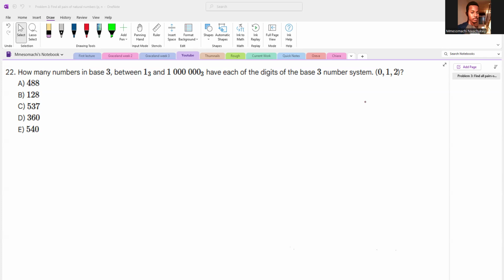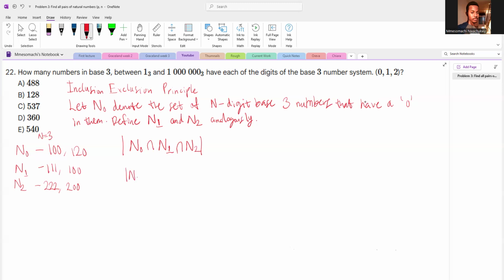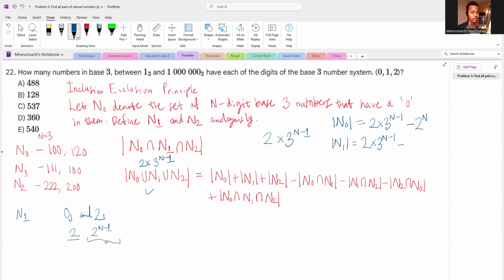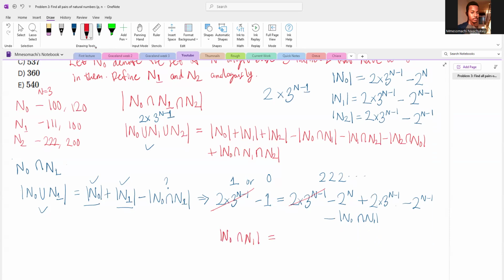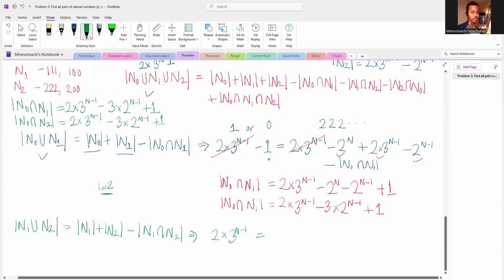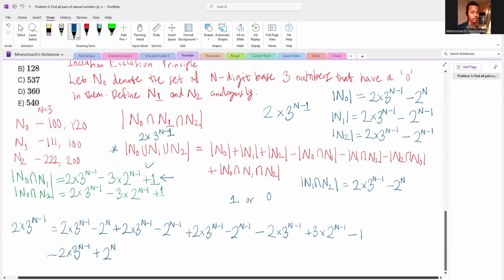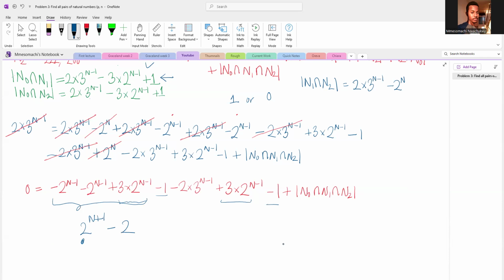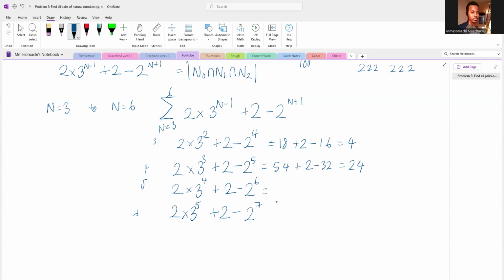Problem 22 Special Maths Contest 1st Round 2024